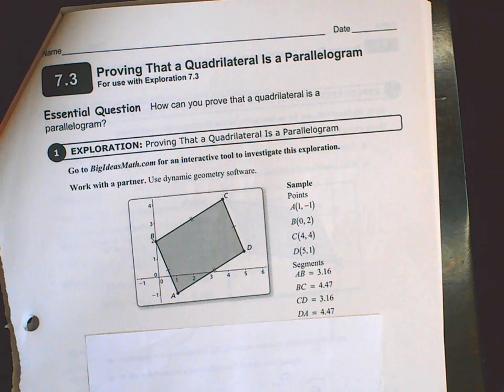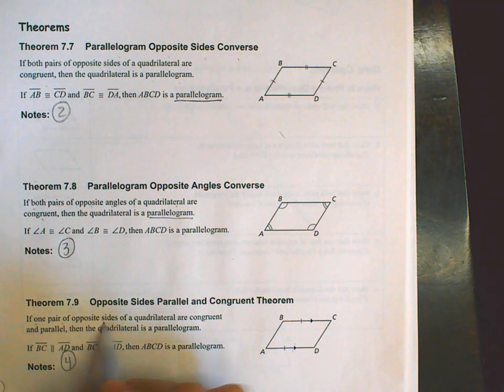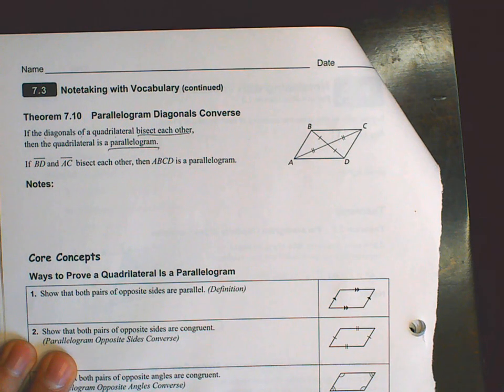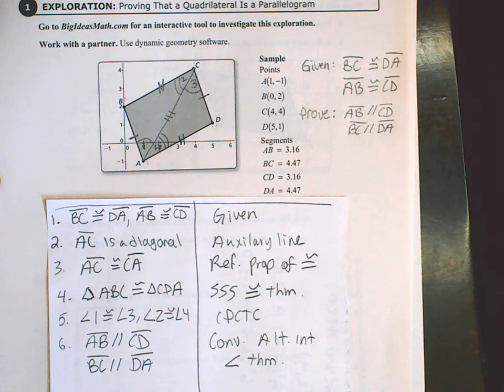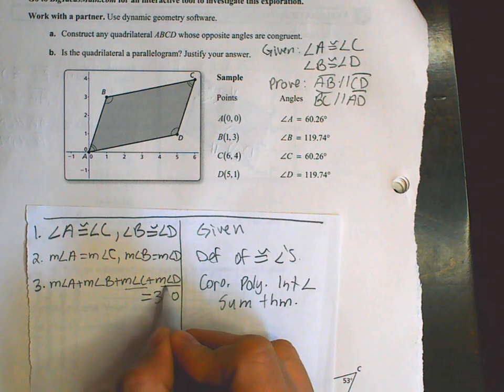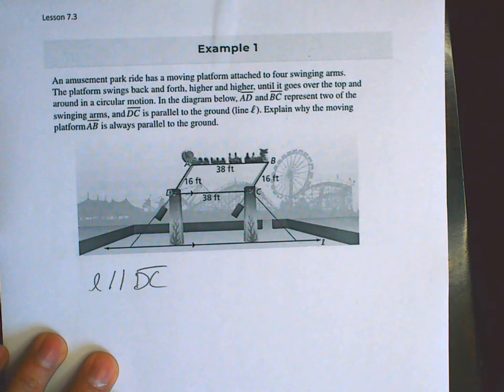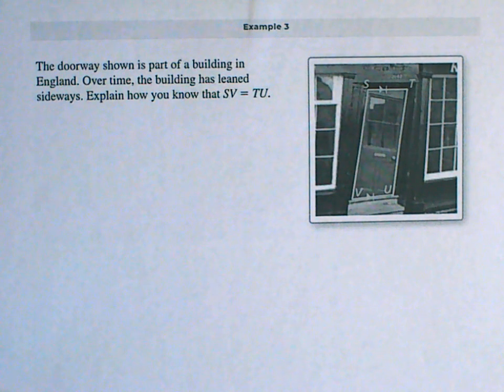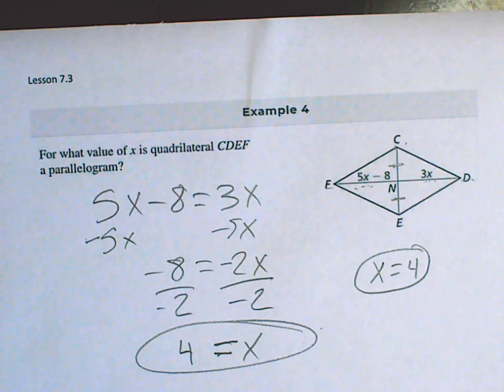Lesson 7-3 Proving that a Quadrilateral is a Parallelogram